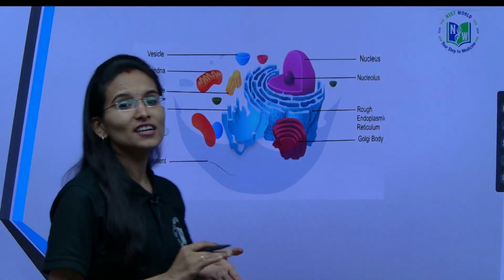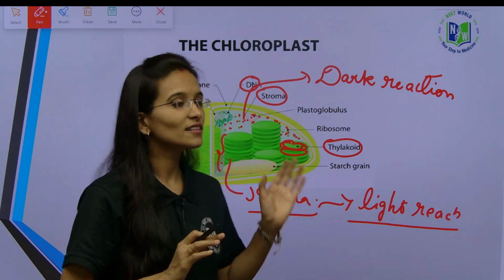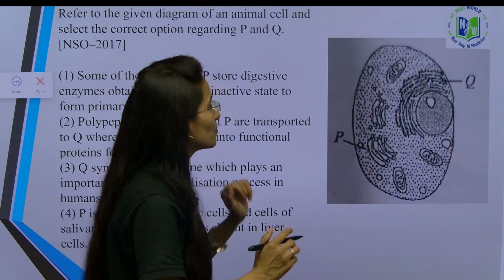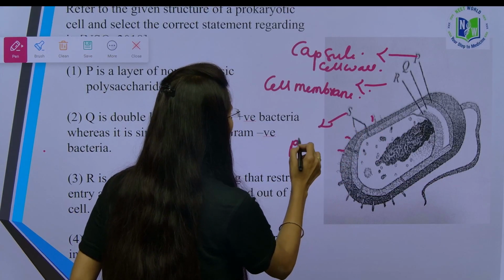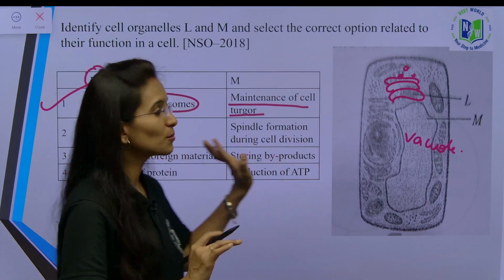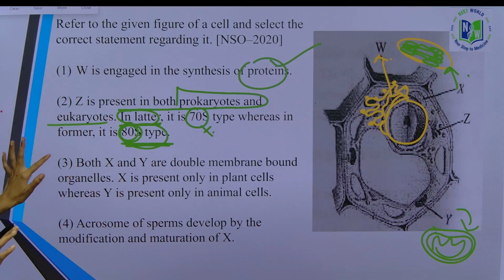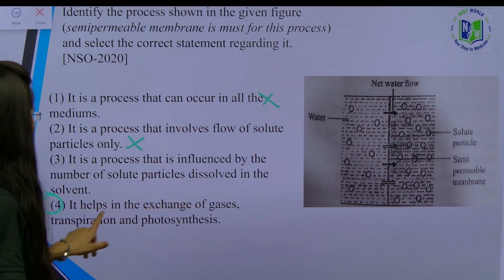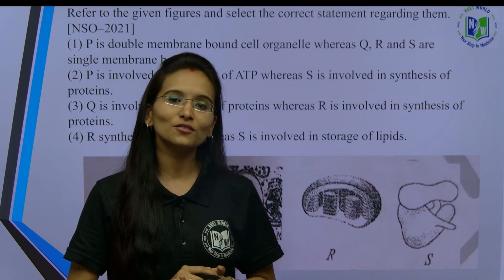Top Diagram Questions to Ace ‘Cell – The Unit of Life’ | Must-Know for NEET & Boards | Vasavi Ma'am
📲 Join Us on Telegram for Notes, Updates & Doubt Support:
🚀 Master Cell Biology with These Must-Know Diagram Questions!

Struggling with diagram-based questions from "Cell – The Unit of Life" for NEET 2024 or Board Exams? Vasavi Ma’am breaks down the top 20 high-yield diagram questions that frequently appear in competitive exams. This video is your ultimate revision guide to scoring full marks in cell biology!

🔬 What You’ll Learn:
✔️ Detailed explanations of cell organelles (Mitochondria, Golgi bodies, Nucleus, etc.)
✔️ Labeling tricks for diagrams in NCERT & beyond
✔️ Common mistakes students make in diagram-based questions
✔️ NEET & Board Exam trends – most repeated diagrams
✔️ Quick revision tips to remember complex structures

NEET Aspirants: Diagrams carry 5-10% weightage – don’t lose easy marks!

Class 11 Students: Build a strong foundation for AIIMS, JIPMER, and other exams

Board Exam Toppers: NCERT-based diagrams are guaranteed in exams!

📚 NCERT Focused + Extra Practice:
We cover all NCERT diagrams and add tricky questions from previous years’ papers (NEET, AIIMS, CBSE) to ensure you’re fully prepared.

💡 Pro Tip: Bookmark this video and revise these diagrams daily for last-minute preparation!

📢 Join Our FREE Telegram Group for Daily PYQs & Notes: [Insert Link]

👩‍🏫 About the Educator:
Vasavi Ma’am is known for her concept-driven and student-friendly teaching style. Her focus on clarity, neat visuals, and relatable biology tricks make even complex topics easy and interesting.

📌 About NEET World – Your Step to Medicine:
We are not just a channel — we are a movement for young aspirants who dream of becoming doctors 🩺. Our content is curated to build a rock-solid foundation from Class 9 onwards for NEET, Boards, and Olympiads.